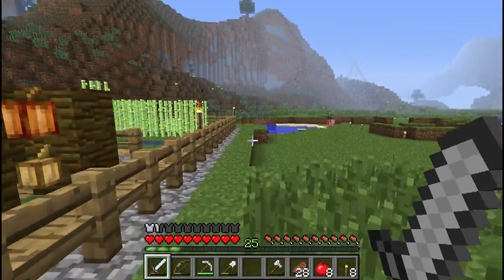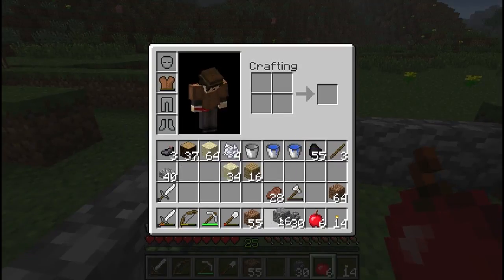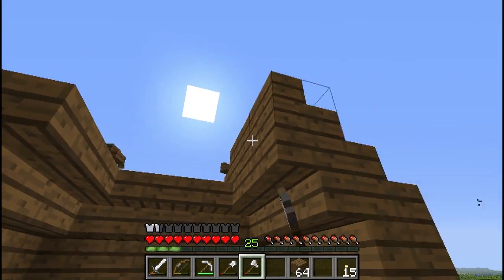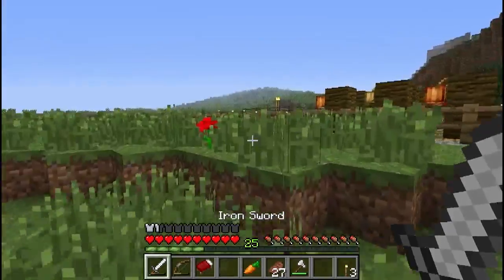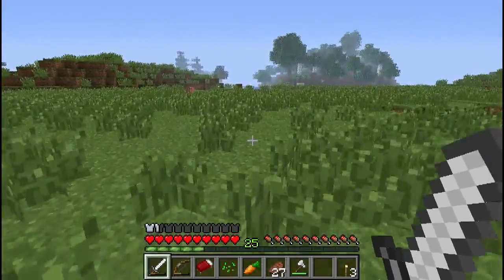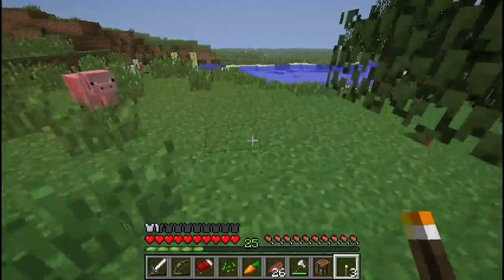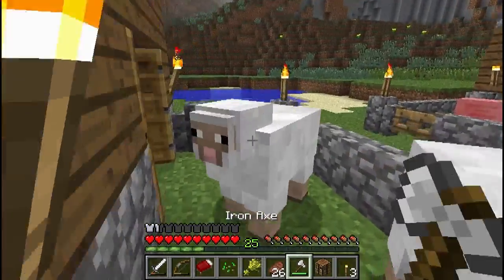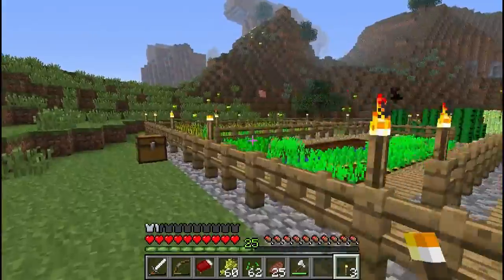Minecraft Tutorials: E15 - Animal Farms and Breeding (Tutorials Season II) (M183)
In this episode you will learn:

- How to create farm buildings for cows, sheep, chickens and pigs
- How lure farm animals around
- How to breed farm animals
- How to craft cobblestone walls

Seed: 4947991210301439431